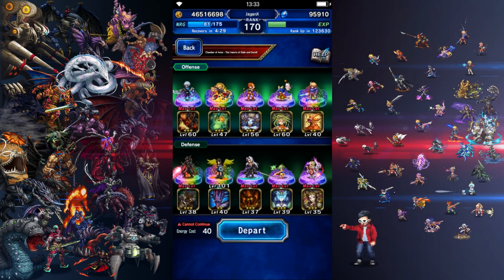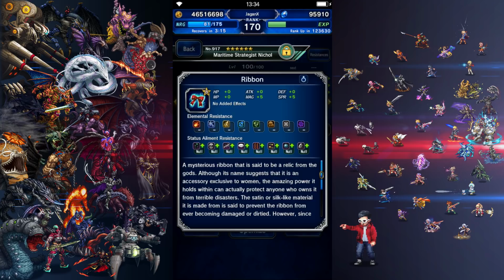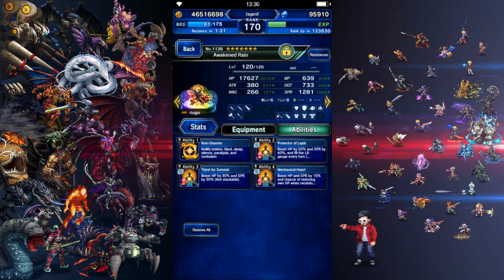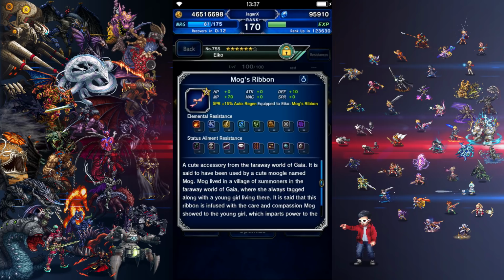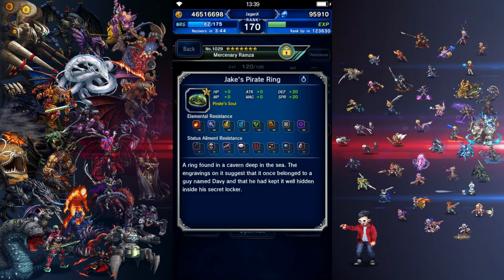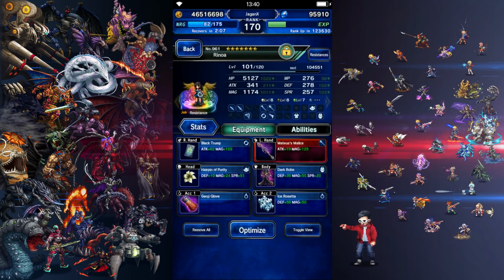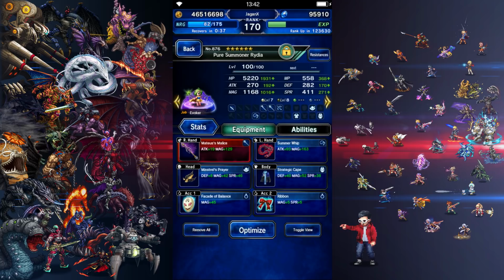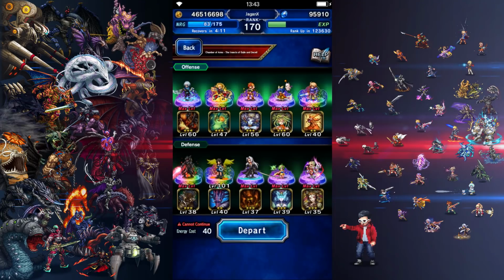[FFBE] Loadouts: Shaula 10-man Trials - Team Setup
Very simple team, pretty simple gear.